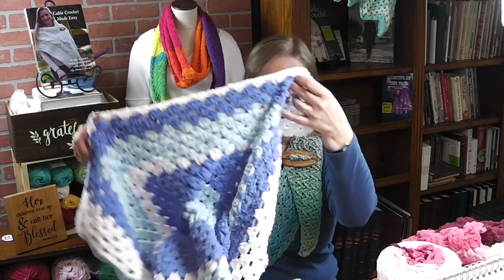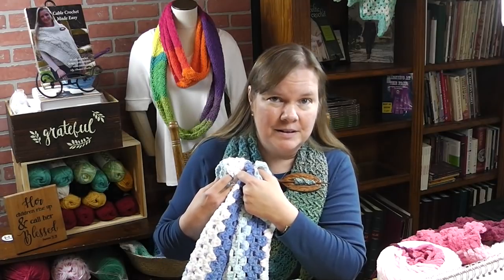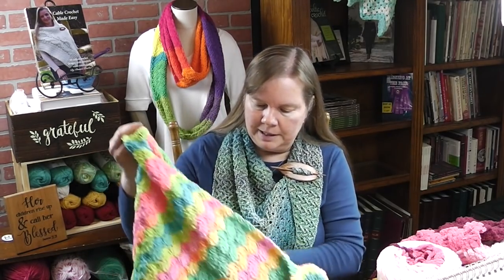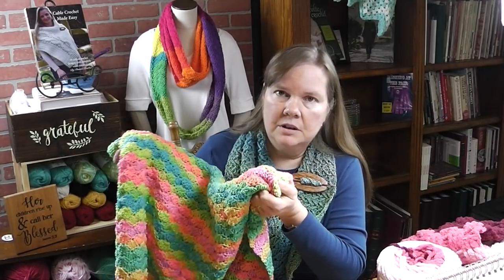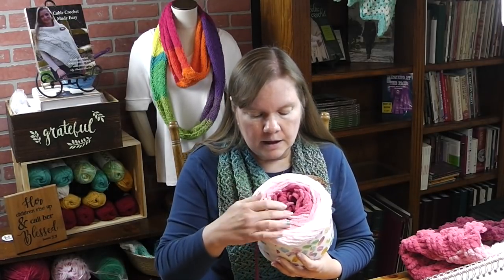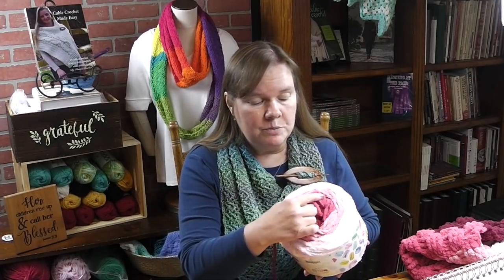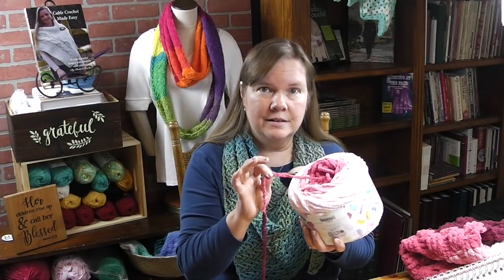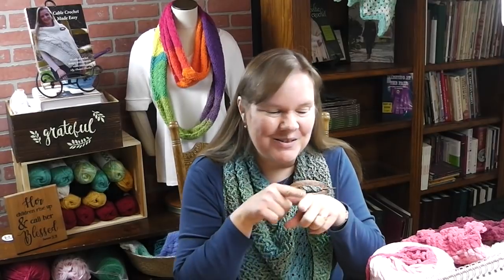Self-Striping Yarns: AMAZING OR ANNOYING??? by Bonnie Barker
Come join Bonnie Barker on a look at the many self-striping yarns on the market and how to deal with them when they are no longer amazing, and become annoying! Find out how to solve this issue!